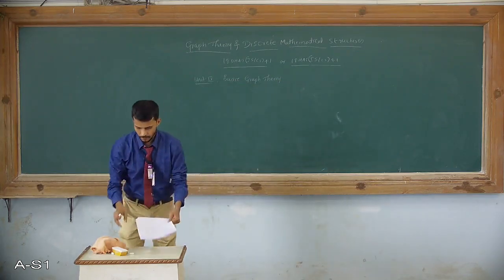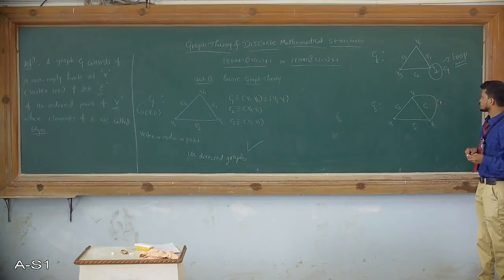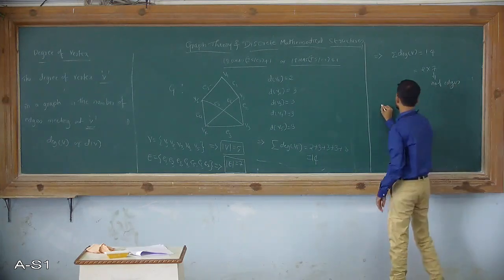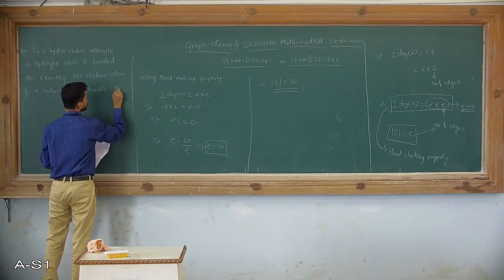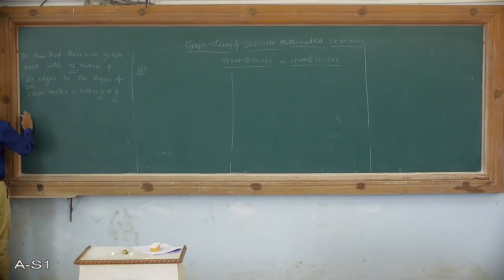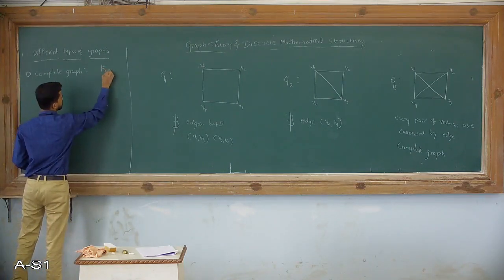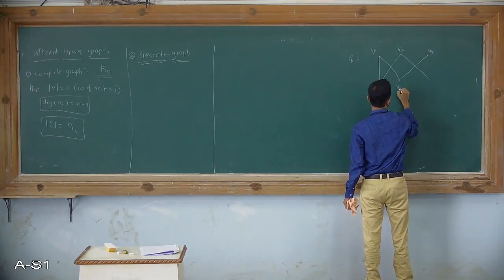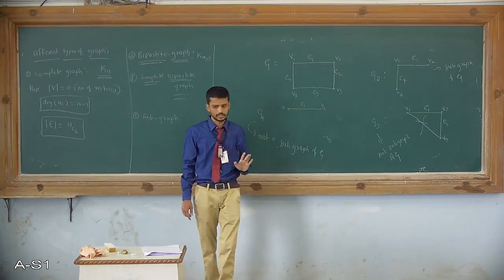Basics of Graph Theory By Dr S R Kirsur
Unit-IV: Basic Graph Theory (18DMATCS/IS41 and 18MATCS/IS41)